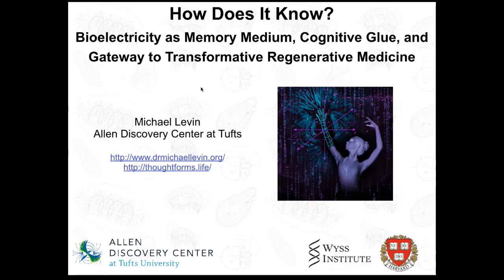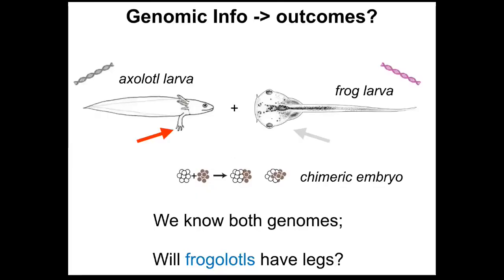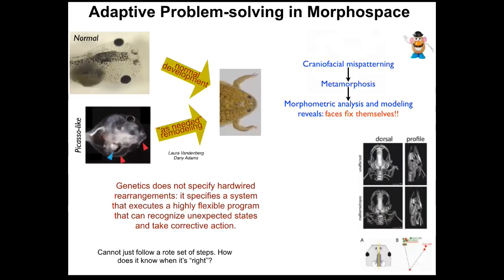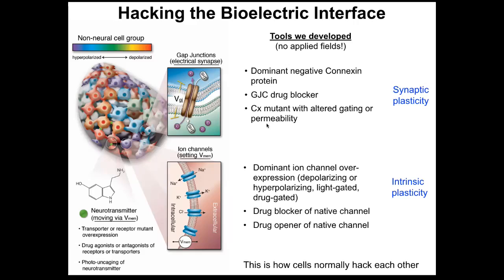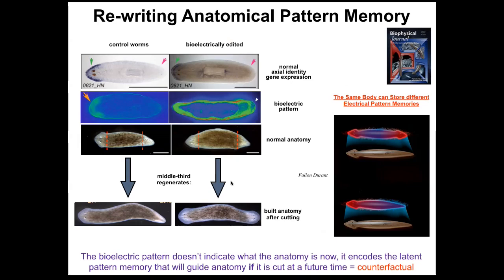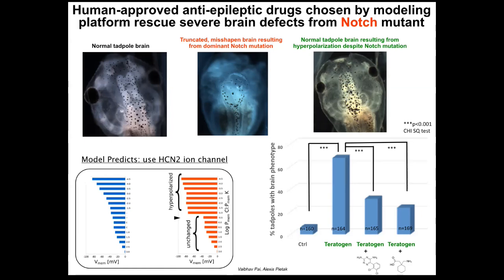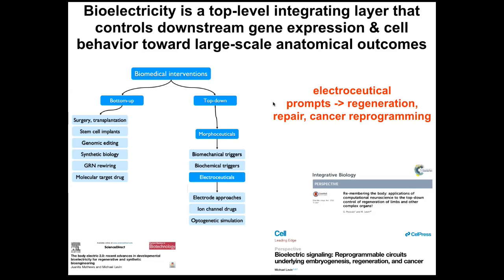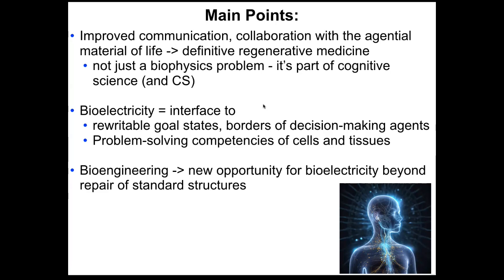"How does it know? Bioelectricity as memory medium, cognitive glue, & path to regenerative medicine"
This is a ~1 hour talk on the field of developmental bioelectricity from a perspective of cognitive science and the homology between mechanisms of self-assembly of somatic and brain-based intelligence.